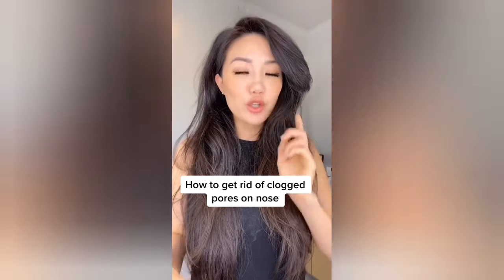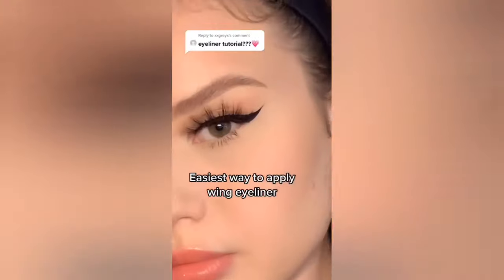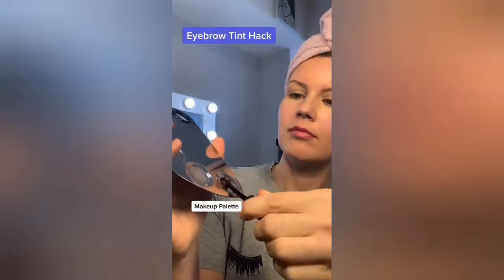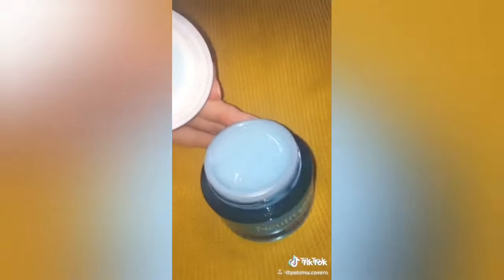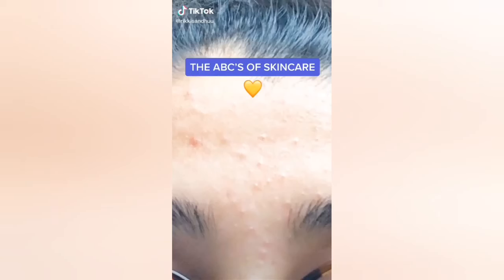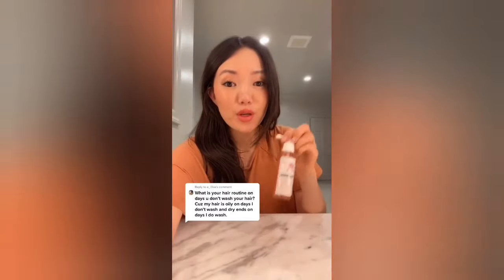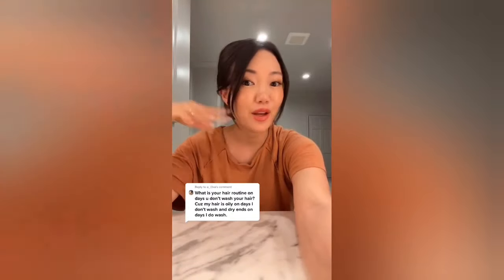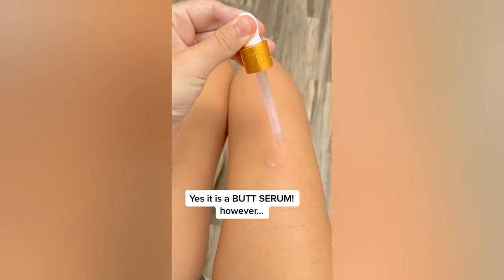Beauty hack for girls tiktok compilation ✨